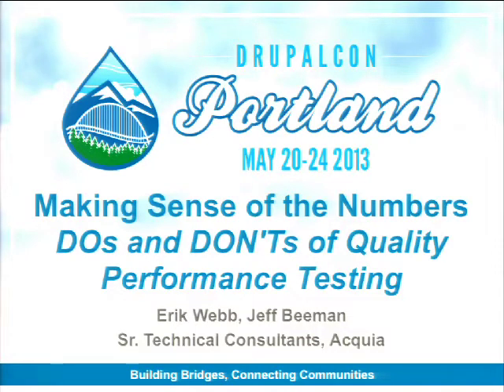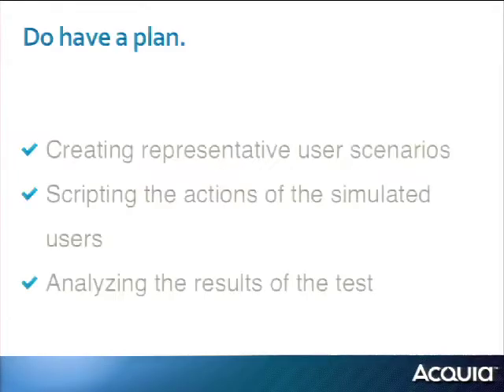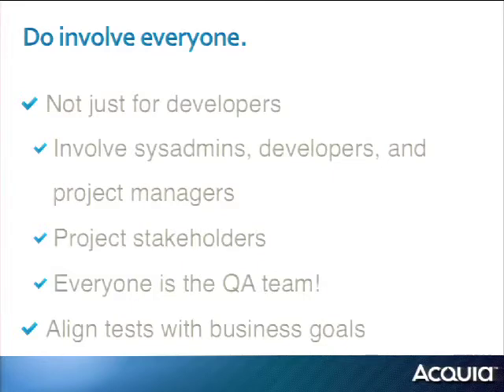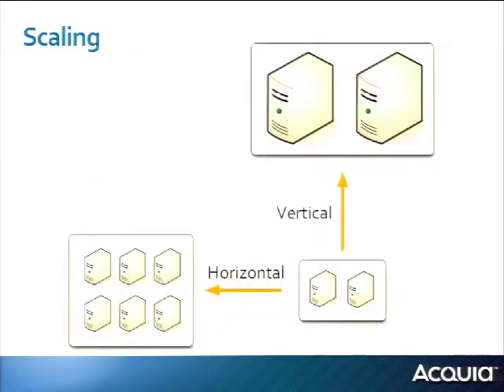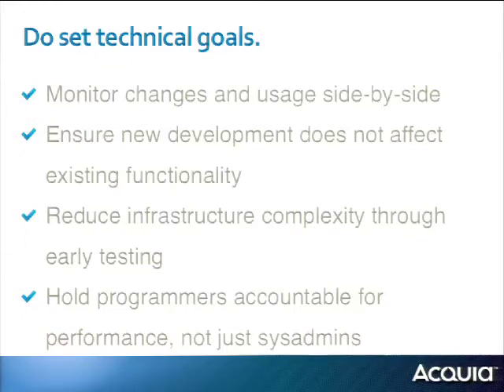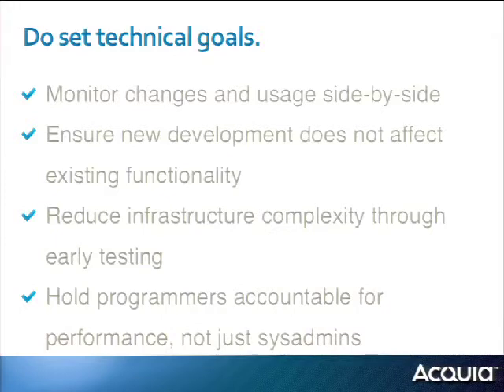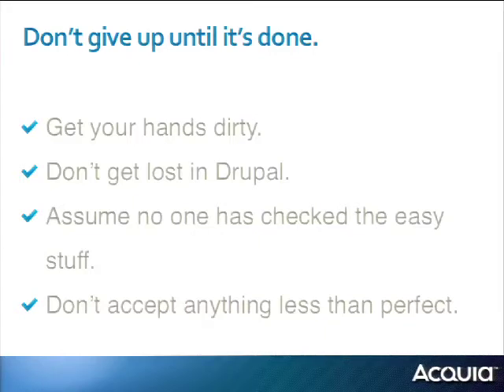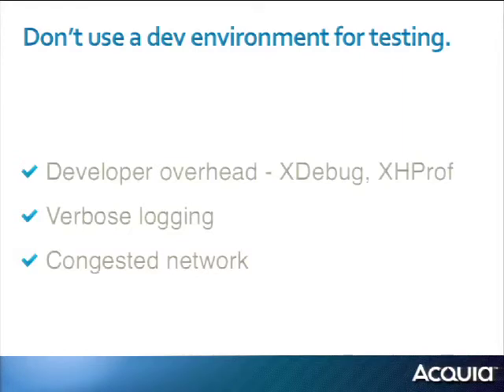DrupalCon Portland 2013: MAKING SENSE OF THE NUMBERS - DOS AND DON'TS OF QUALITY PERFORMANCE TESTING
A quality performance test is broken up into 3 stages - (1) creating representative user scenarios; (2) scripting the actions of the simulated users; and (3) analyzing the results of the test. Unfortunately most tests are plagued by shortcuts taken at one of the 3 stages. Whether the mistake is not testing a common user path, choosing the wrong tool, or incorrectly believing bad data, a breakdown anywhere in the process leads to unnecessary fallout and likely little improvement in the site's performance. This presentation is a collection of lessons learned through a number of high concurrency load tests, both effective and failed. Through these lessons, we'll walk through each stage in depth to ensure that each and every load test is valid and beneficial the very first time.

While this session is highly technical, the lessons themselves will attempt to address the concerns of everyone in the process, including sysadmins, developers, and even project managers. Performance testing is a critical component in any site launch for the entire project team. Sysadmins will benefit from knowing how to correlate data to different layers in the hosting stack. Developers will learn how to write precise tests and analyze their results. Project managers will gain the knowledge required to ensure the tests are accurate and indicative of real site performance.